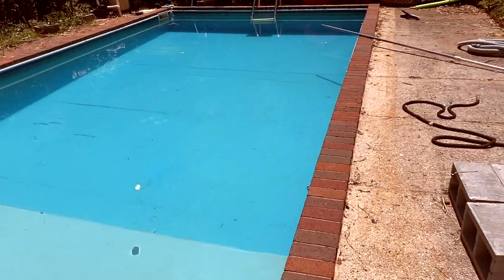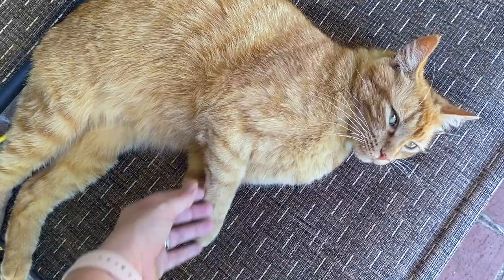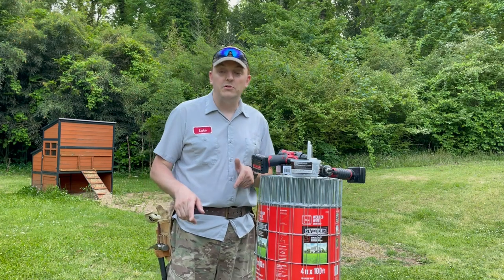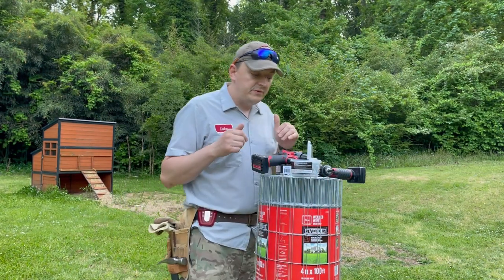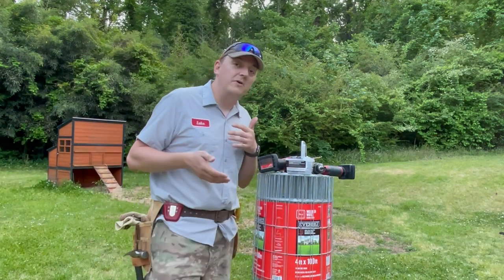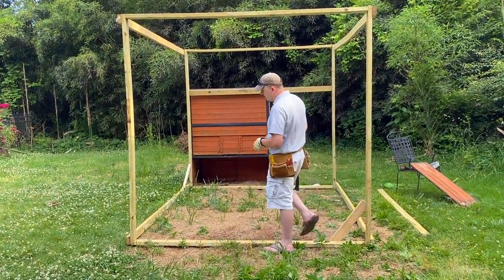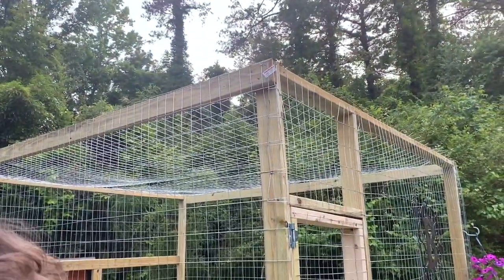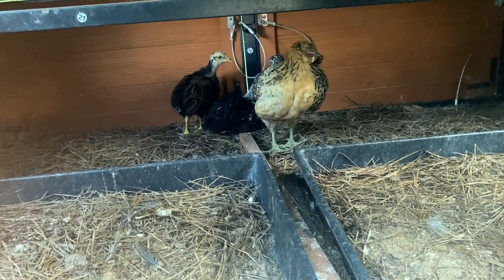HOW TO BUILD A CHICKEN RUN | OUR IVY FARMHOUSE EP. 3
In this episode, Joanie does a little update on the cottage garden and pool and Luke shows us how to build a chicken run. At the end of the episode the chicks get to fly the coop!

Check out the timestamps below for different segments of the episode.
00:54 Pool Update
01:46 Cottage Garden Update
02:32 Meet the Farmhouse Cats
03:26 Chicken Coop Intro
12:11 Finished Chicken Run